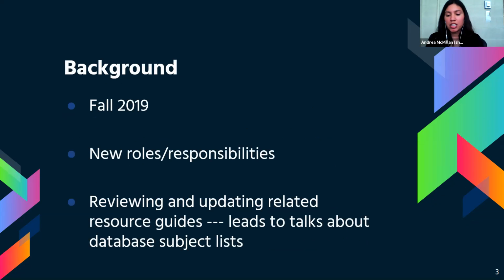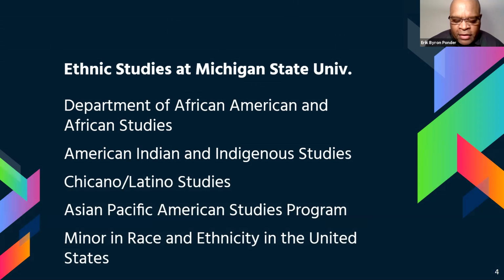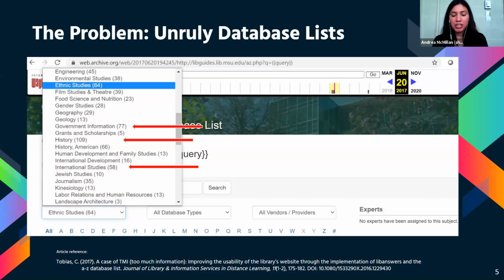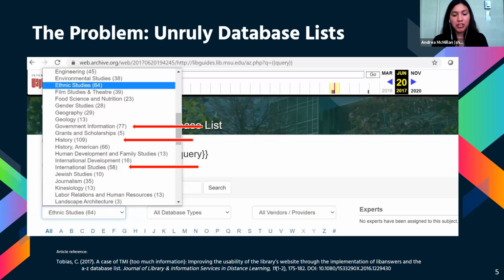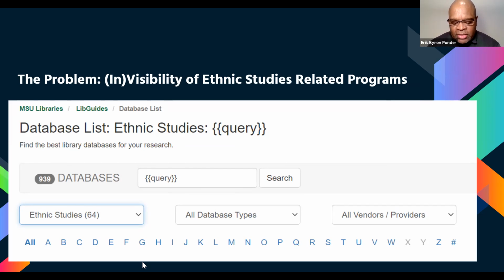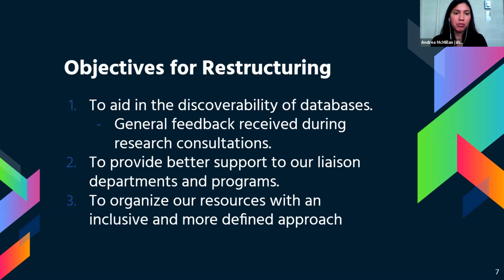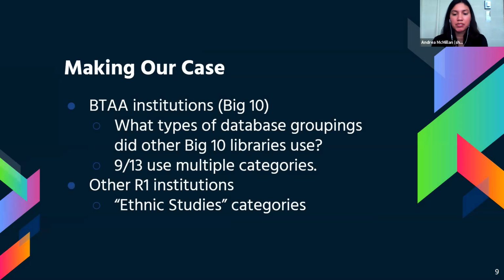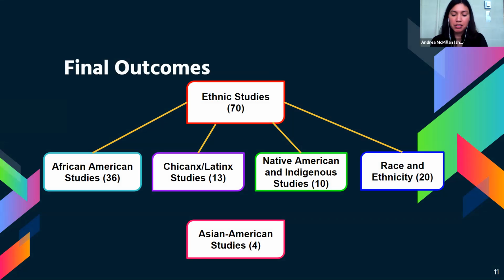The Problems with Database Subject Lists: Early Career Librarians' Approach